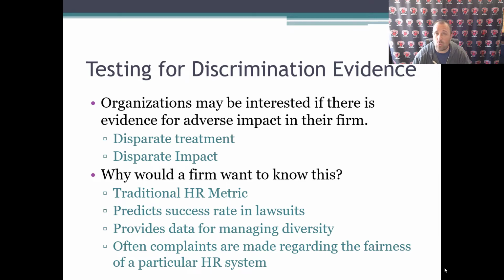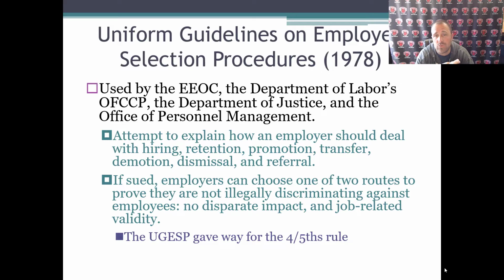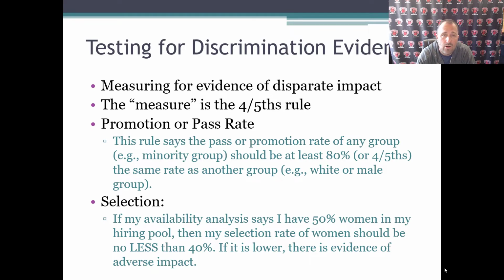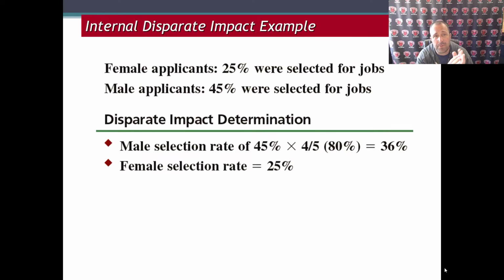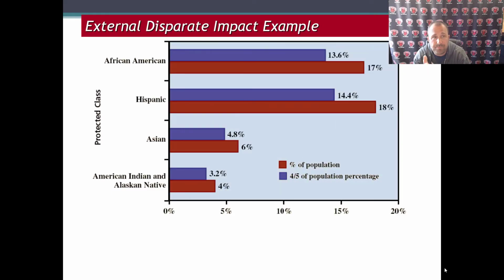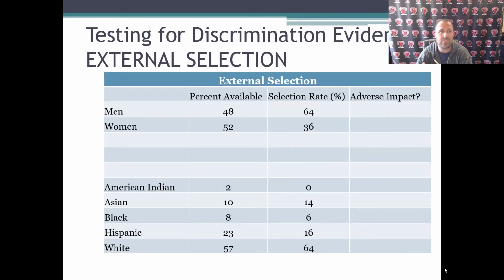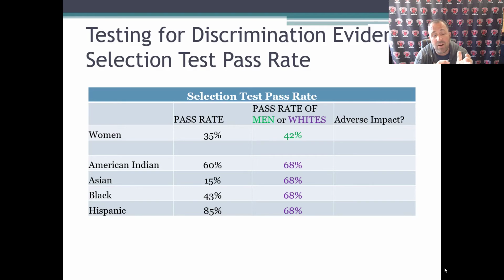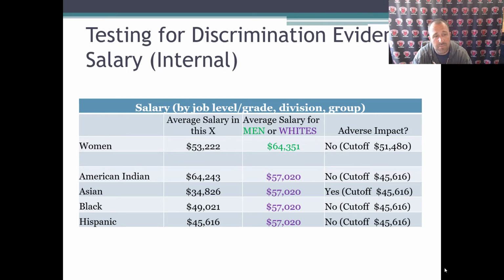A Simple Test for Discrimination, 80% Rule, 4/5ths analysis